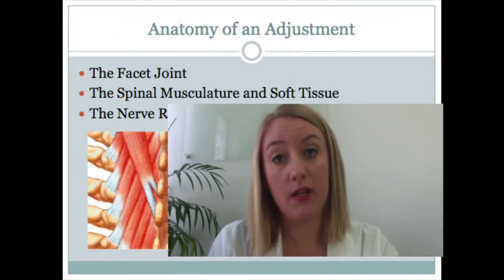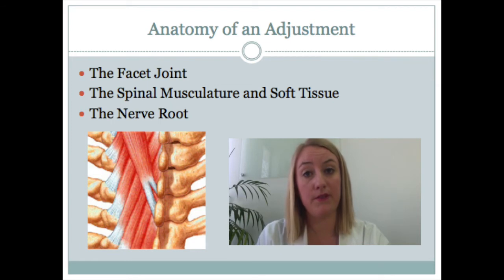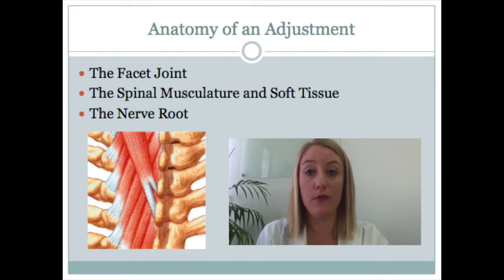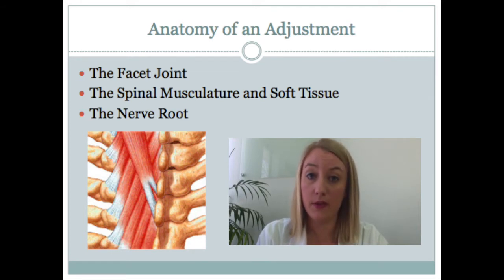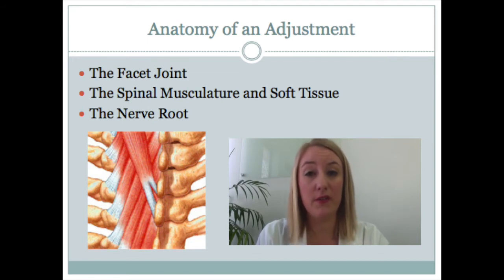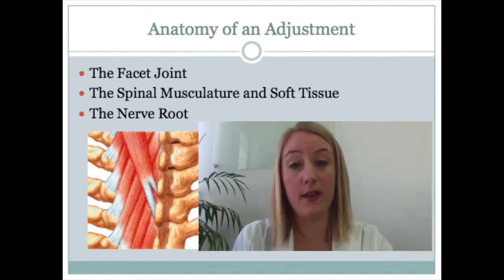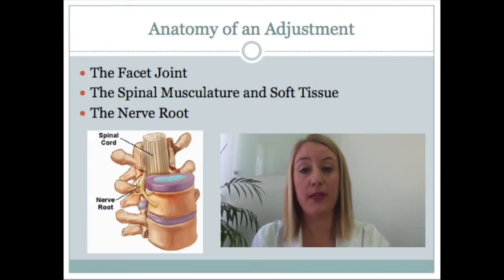Mini Seminar: Adjustments, PART 1